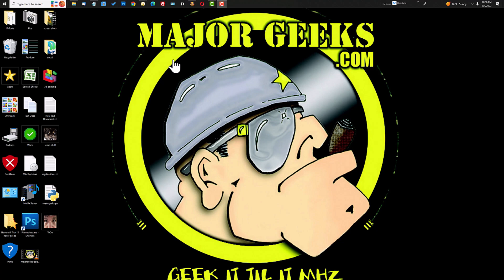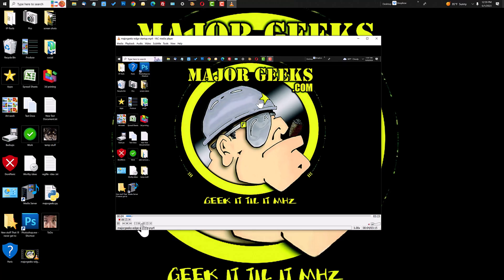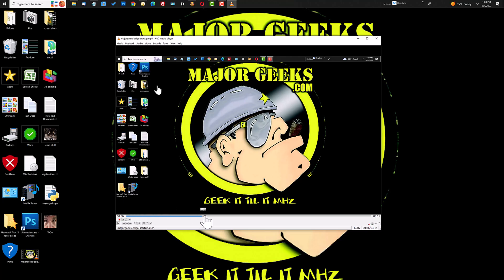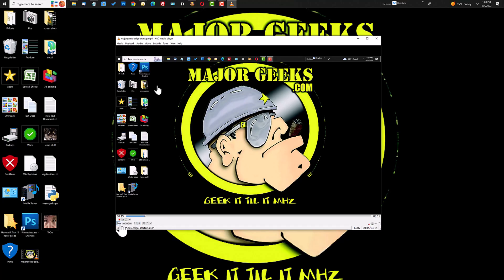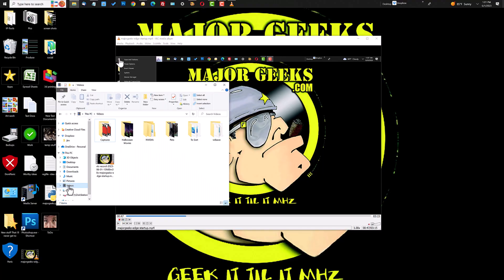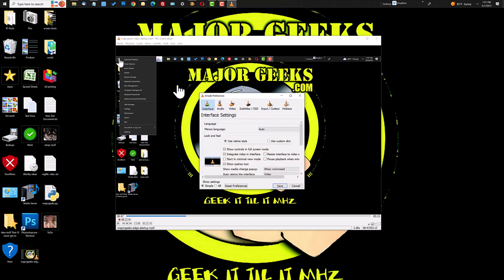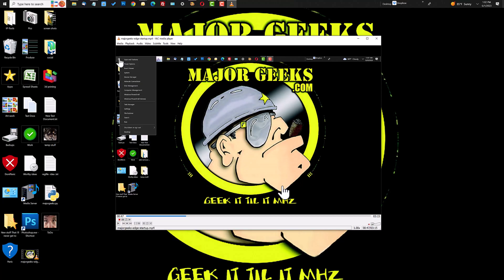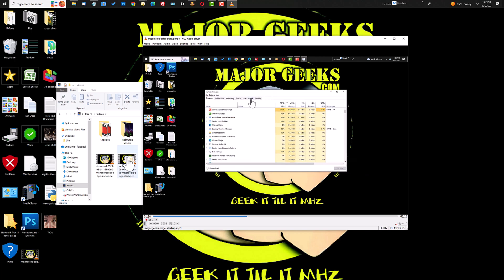How to Trim a Video with VLC Media Player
VLC Media Player] is a free and open-source program that can play, edit, and convert almost any video format. You can also trim video with it, and it's easy to do... Though admittedly could have been more intuitive. Here's how.